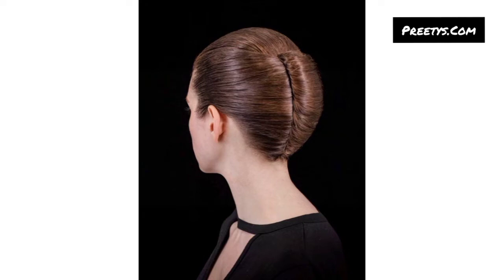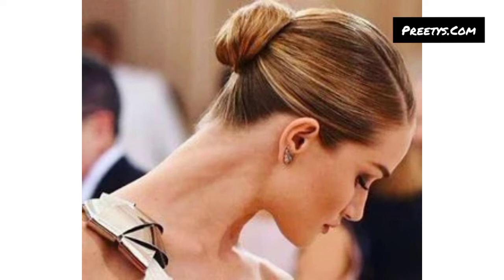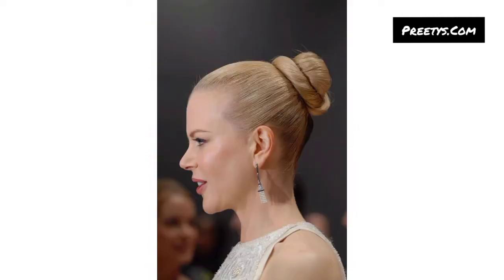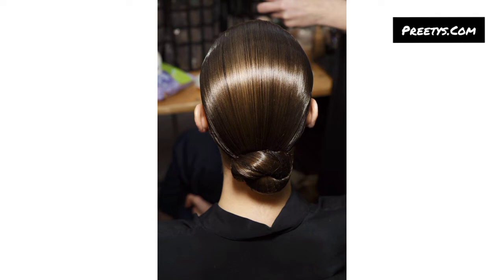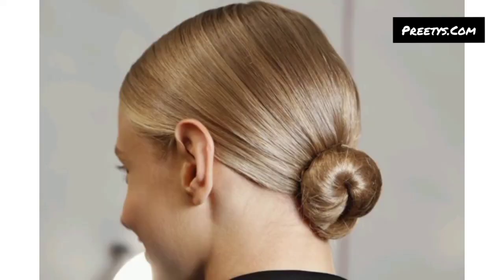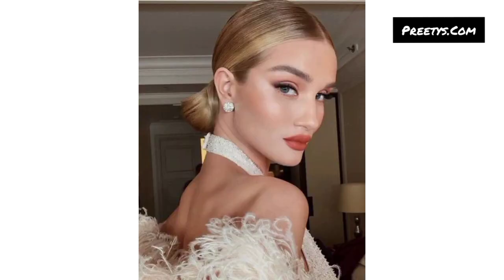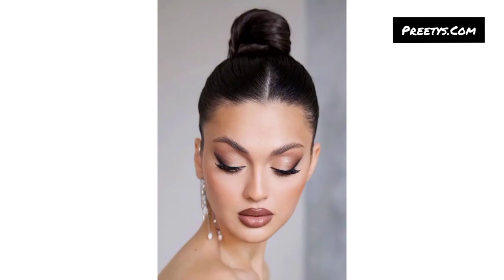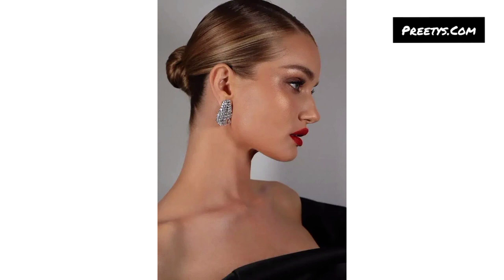Stylish Ladies Sleek Hair Bun Ideas - Hair Aesthetic - Moño de pelo elegante